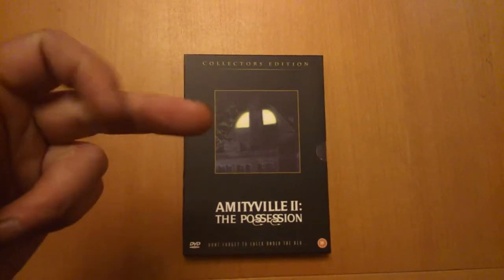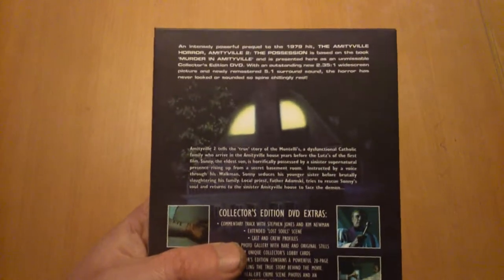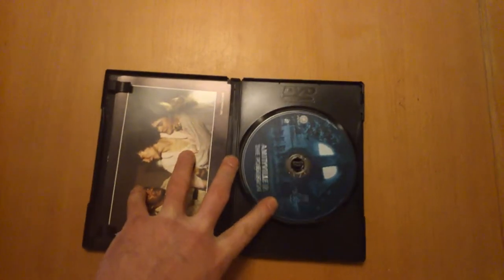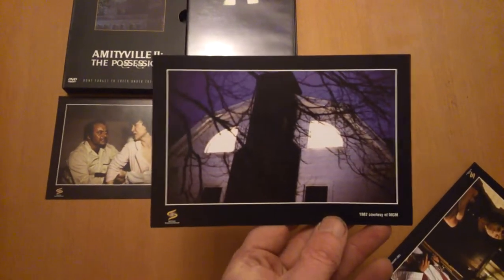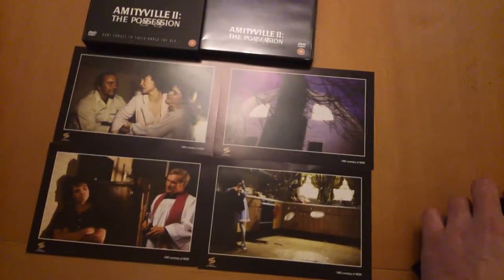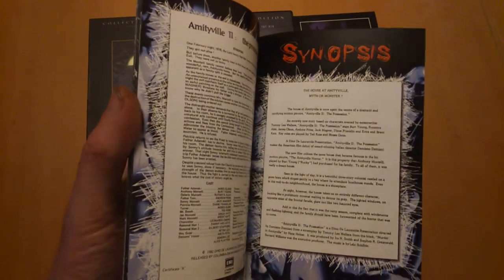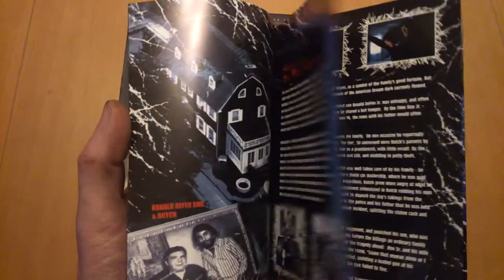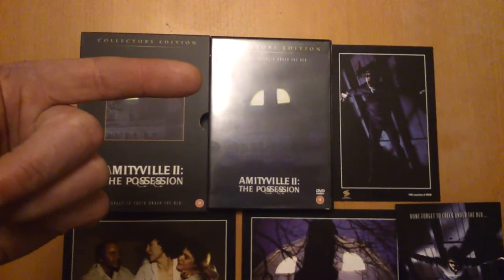collector's edition amityville 2 the possession dvd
amityville 2 the possession  sonny the eldest son is horrifically possessed by a sinister supernatural presence rising up from a secret basement room instructed by the voice through his walkman